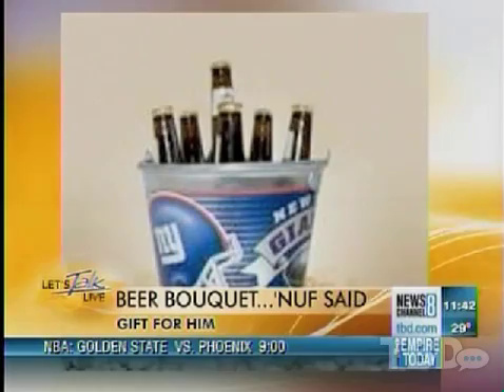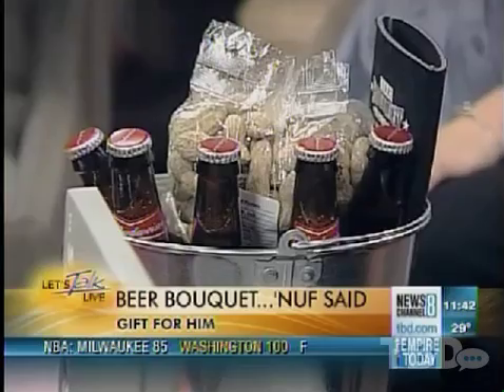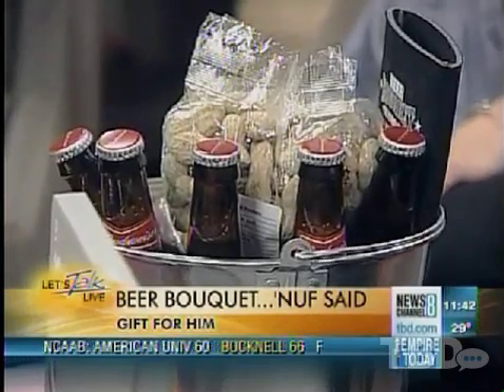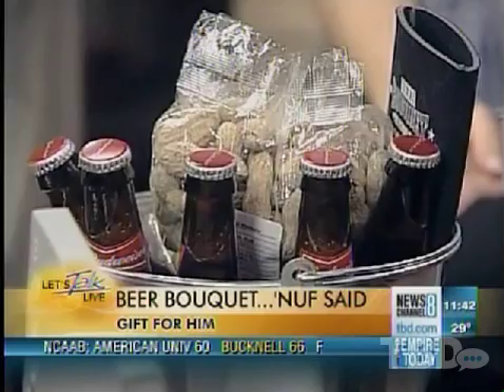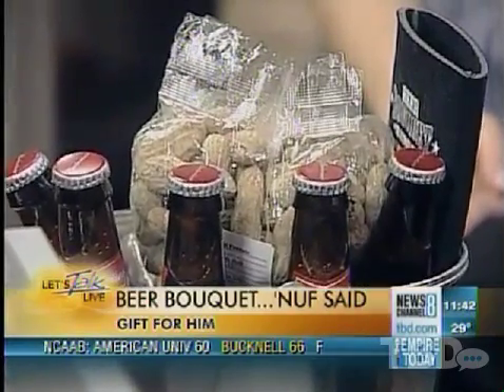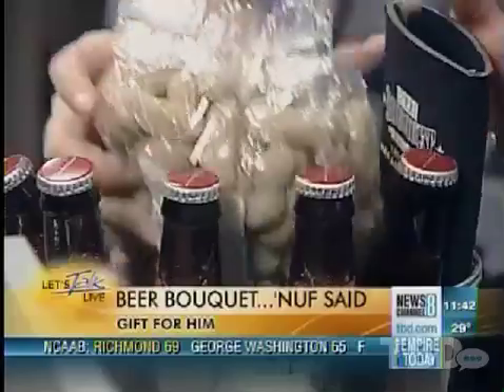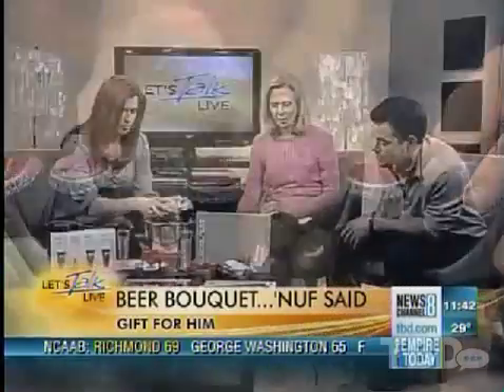Beer Bouquet Featured on ABC Let's Talk Live - DC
If you haven't started planning for Valentine's Day you might be in a little trouble. But don't worry, there is still time! compiled a list of gift ideas that will help you look like you've been planning for weeks.